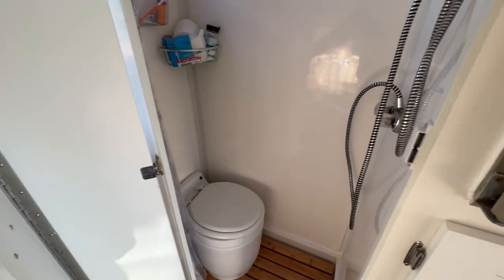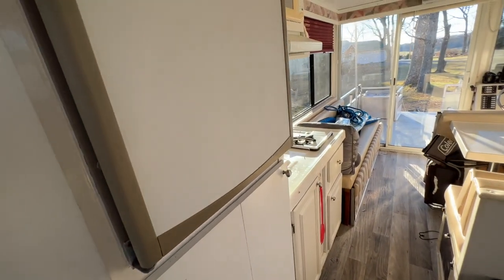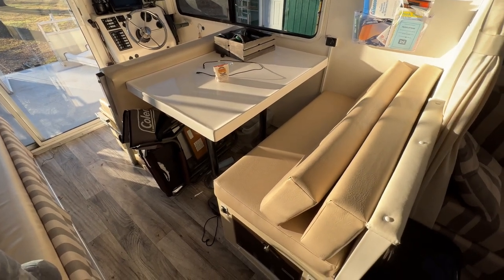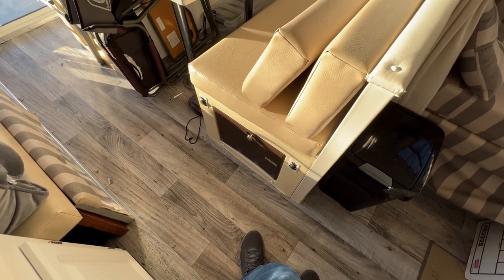A quick cabin tour of our Lil Hobo catamaran cruiser houseboat, "Slo-Mo"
Just a quick peek of the cabin layout.
Suitable for couples or a small family, these weekend camper boats are nice for weekend getaways.
If you plan ahead, they also work well for longer cruises in protected waters.
Thanks for checking her out!